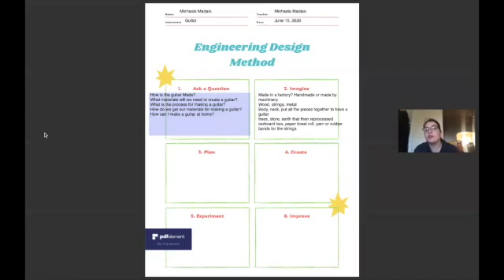Engineering Design Method: Step Three: Plan!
This video is step three of the engineering design method. Make sure to follow the next video to keep working through our template!